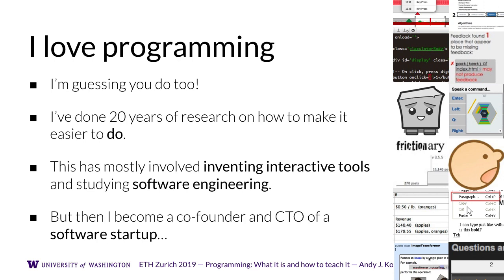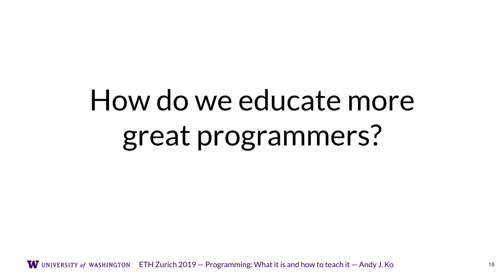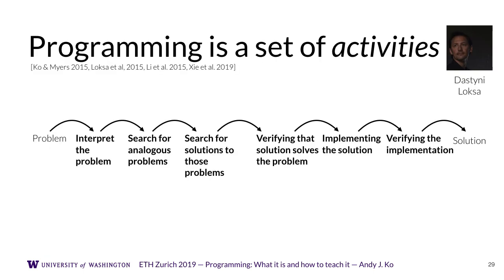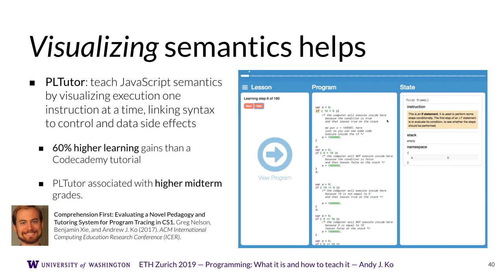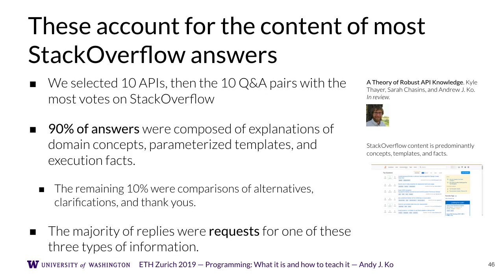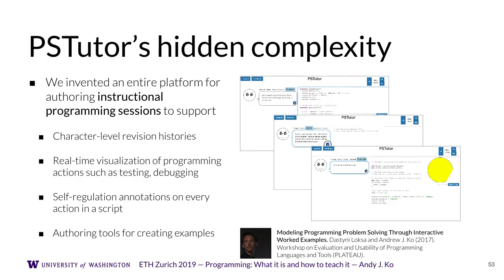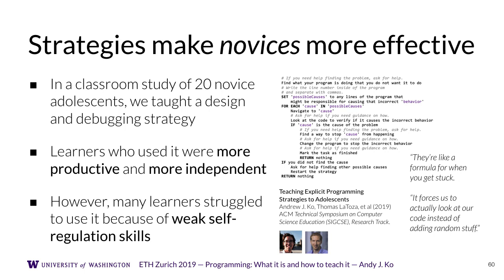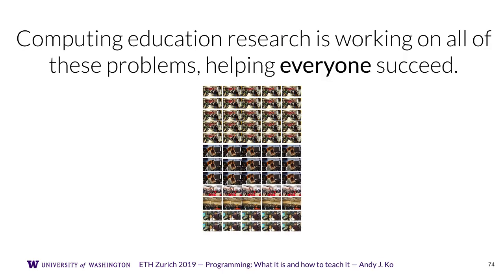Programming: What it is and how to teach it (2019 ETH Zurich)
This is an invited talk I gave at ETH Zurich on May 13th, 2019. This is actually a pre-recorded practice talk. The audio quality isn’t great, I made a few revisions to the talk before giving it, and you miss all the embellishments and Q&A I gave at the seminar, but it’s otherwise identical to the talk I gave.